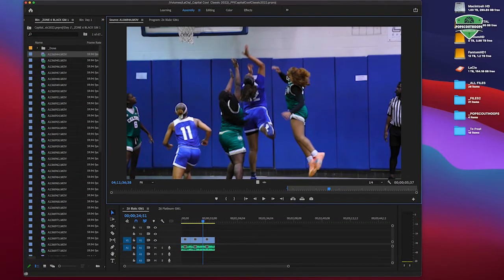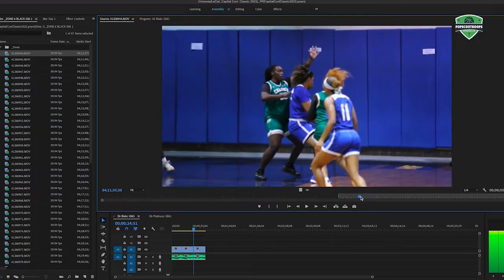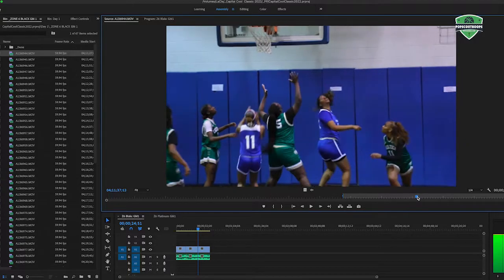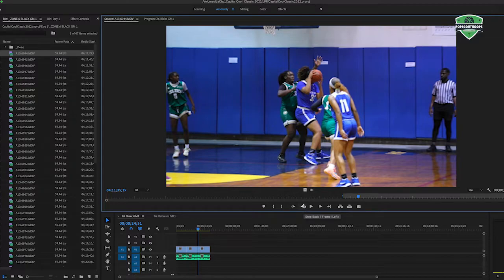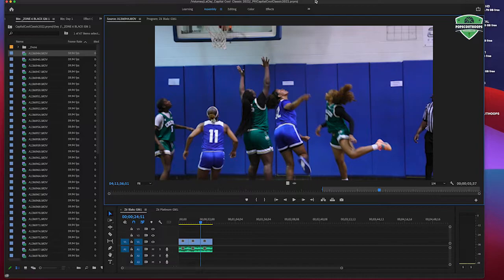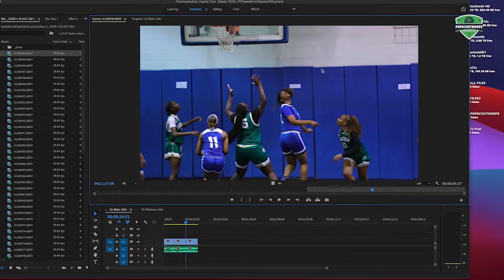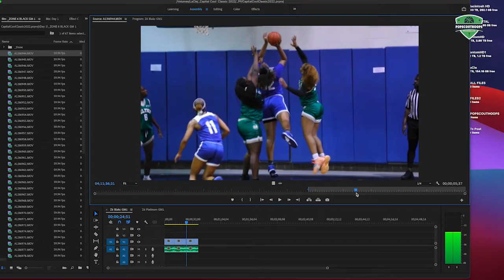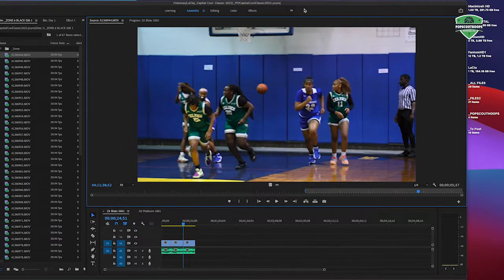Capital Cool Classic Film Study | Post defense and boxing out your opponent.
We saw several issues during the 2022 capital Cool Classic that we would like to address.  The first is boxing out and post defense.  We are not trying to single anyone out or put anyone on blast because all players are victims of not boxing out and poor post defense.  Rather we are using these tutorials as teaching tools so that players do make the same mistakes over and over again from their 9th grade year until 12th grade year.